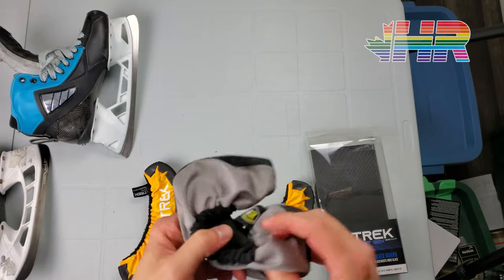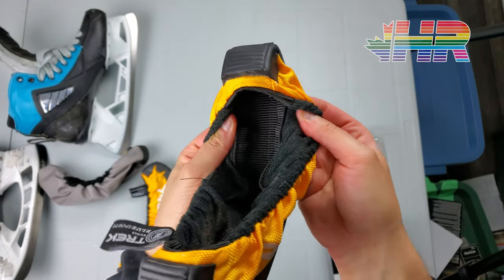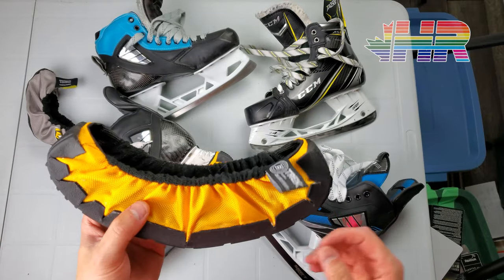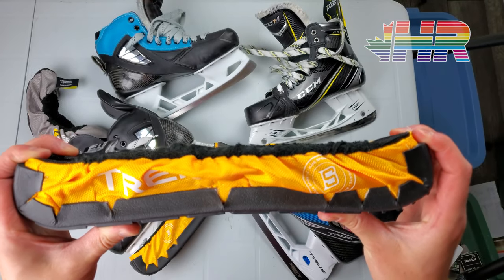Walkable terrycloth hockey skate guards. Blue Sports Trek NextGen review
Check out my video on what jersey material and cut to choose for your beer league jerseys:

Equipment Used:
Skates: True VH Customs, CCM SuperTacks AS1
Skate Guards: Trek NextGen
Camera: Samsung Galaxy S10
Microphone: Robe Videomic GO